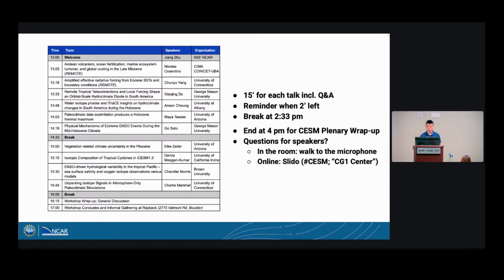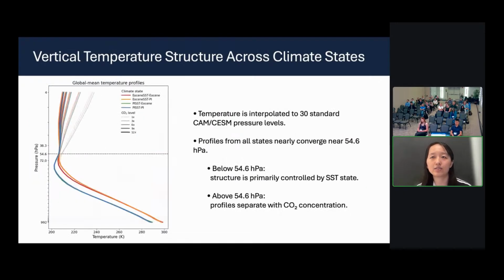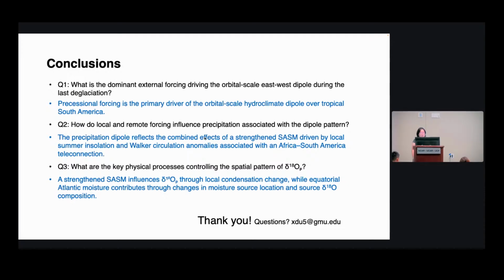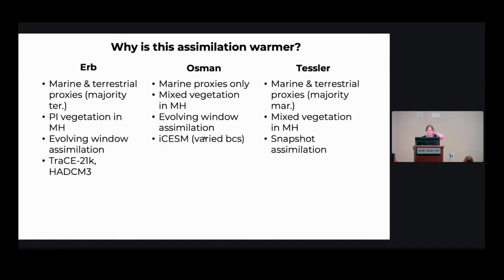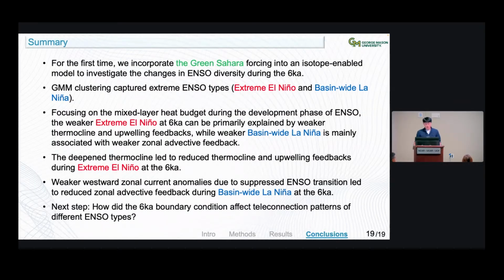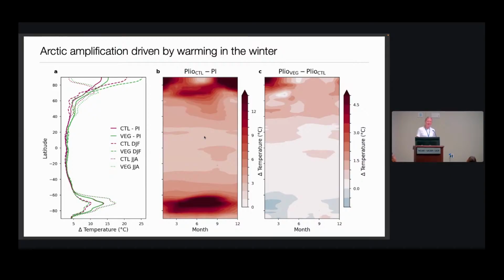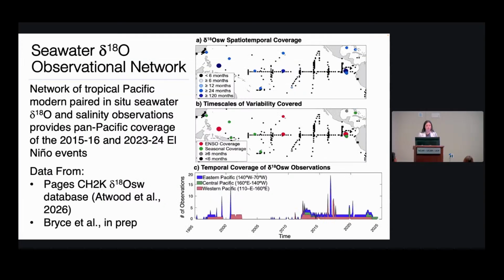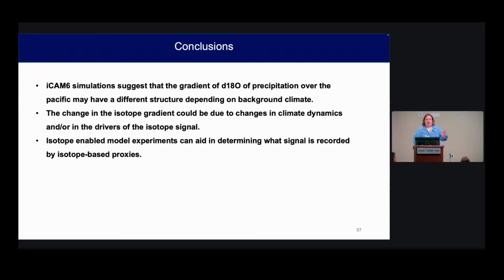Day 3 | June 17, 2026 | CESM Workshop | CG1 South Auditorium